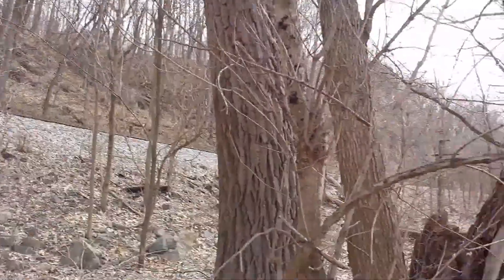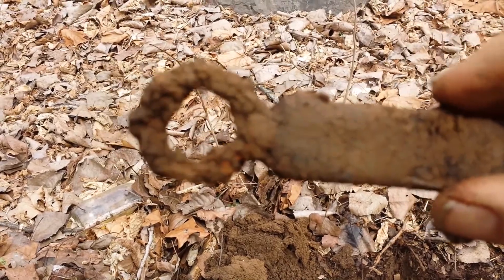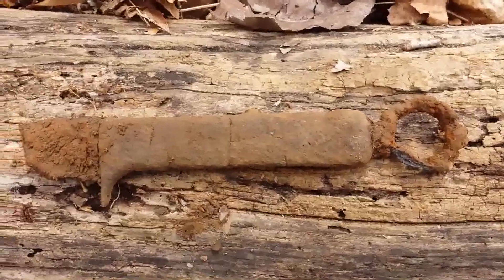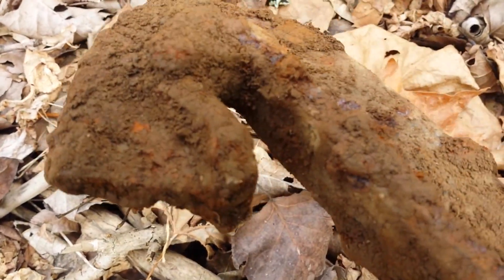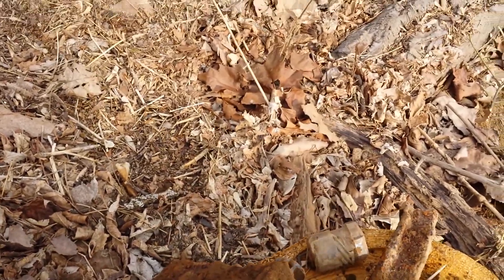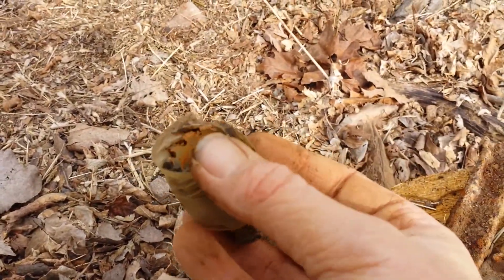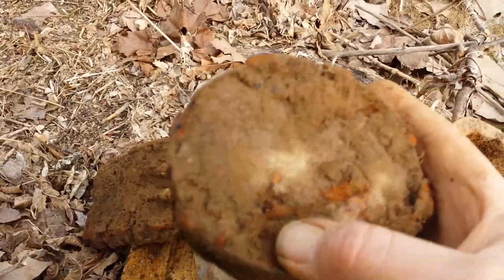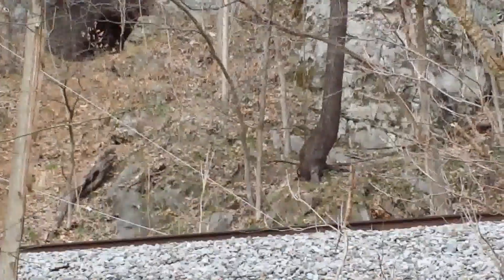Metal Detecting Shenandoah Valley Relics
Metal detecting the shenandoah valley for relics.Found allot of railroad relics.